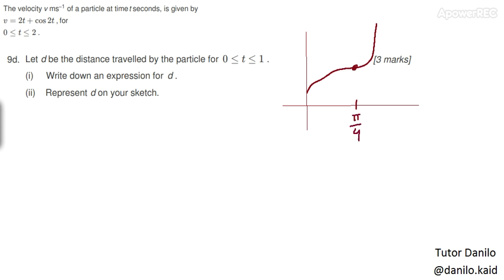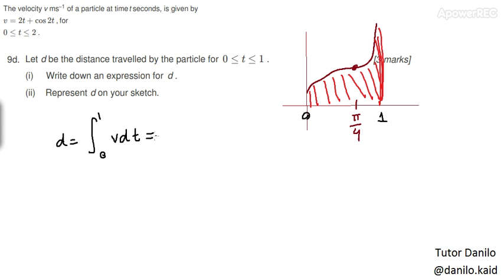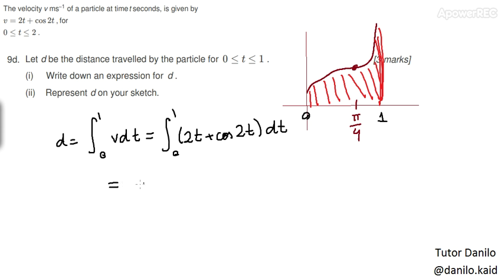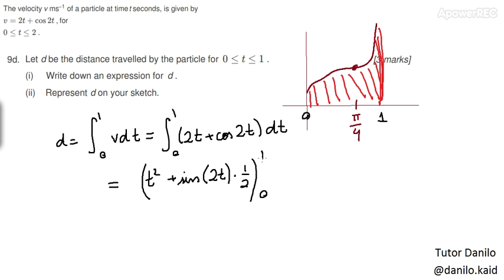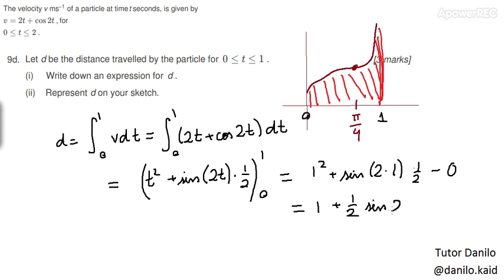Question 9d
Let d be the distance travelled by the particle for .
(i) Write down an expression for d .
(ii) Represent d on your sketch.